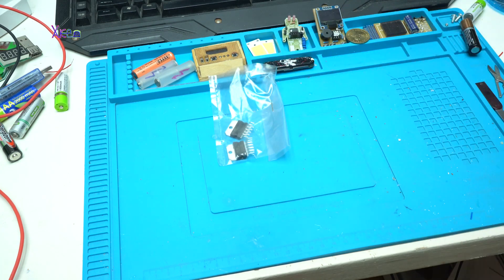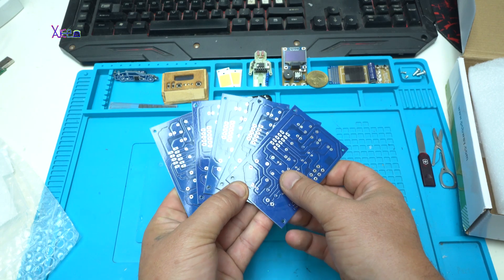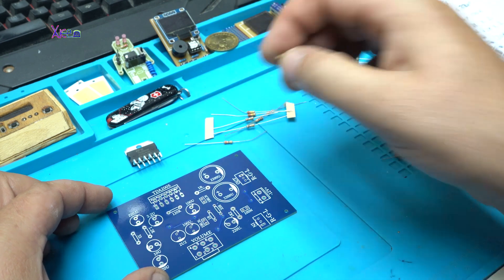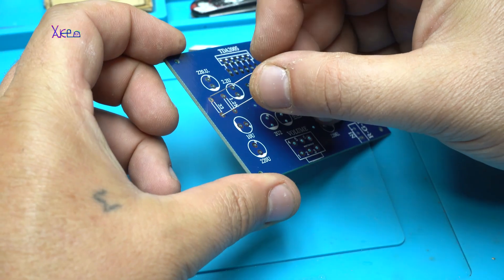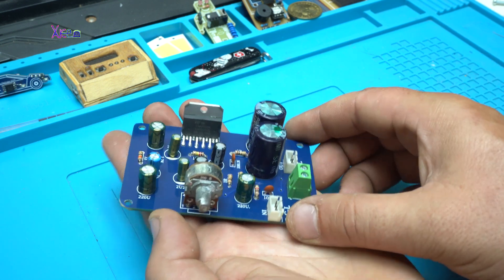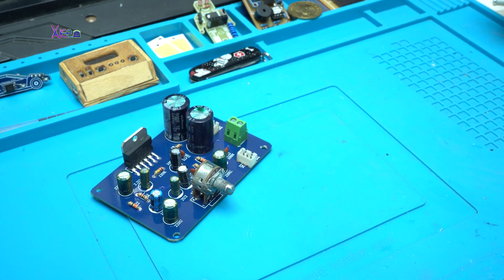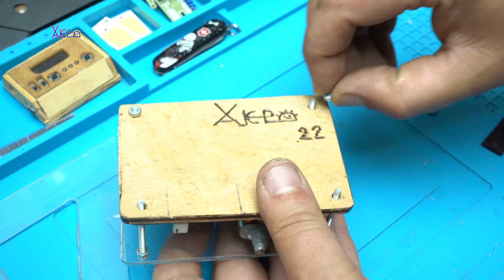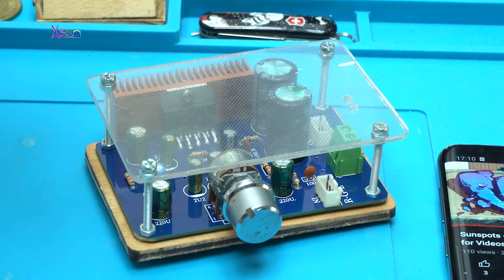How To Build Audio Amplifier at home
In this video project with TDA2005 which is 2x10w stereo audio amplifier,the pcb is produced by pcbway and electronics components from my workshop.